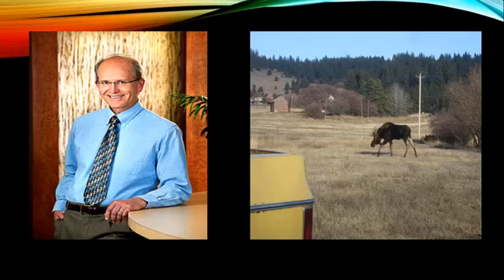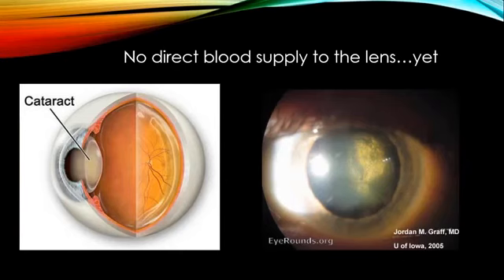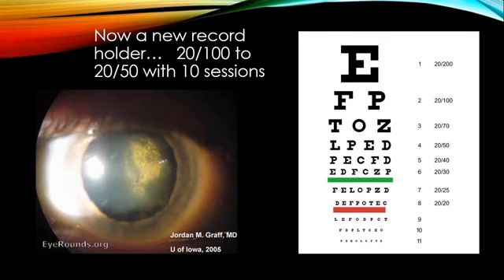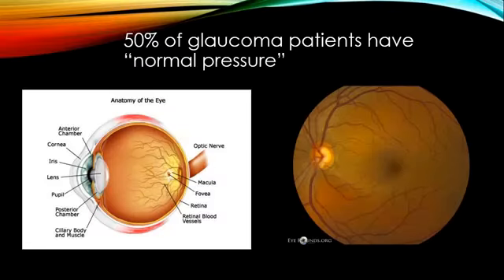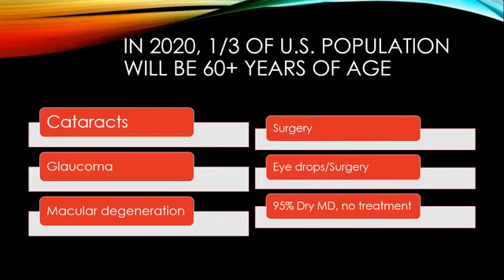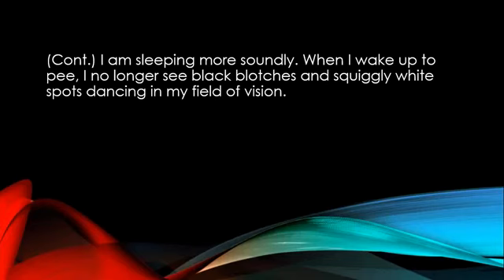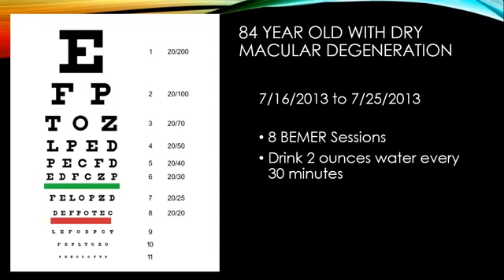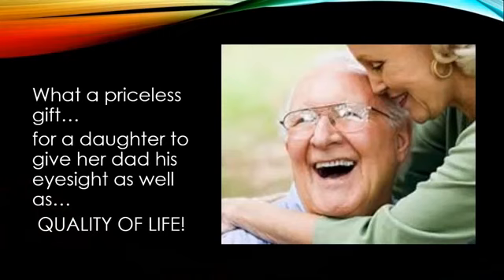BEMER Eyes (1 hr) with Dr Todd Wylie OD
Cataract, Glaucoma, Macular Degeneration Improving greatly with BEMER usage.

Watch all the specific details from Spokane WA Optometrist Todd Wylie.